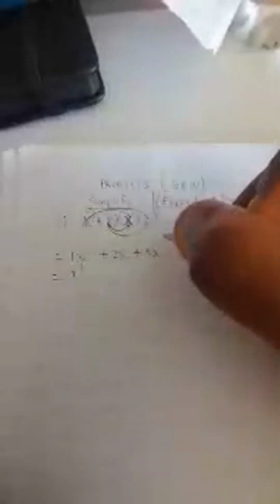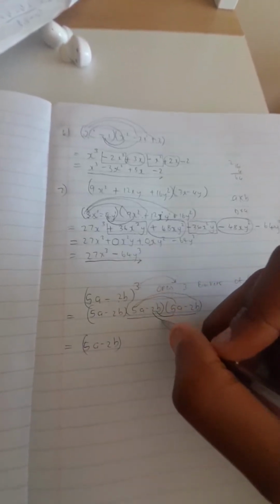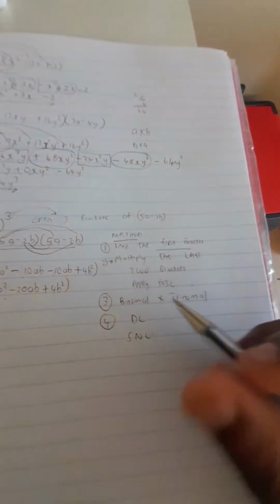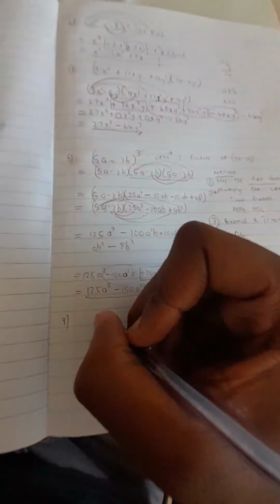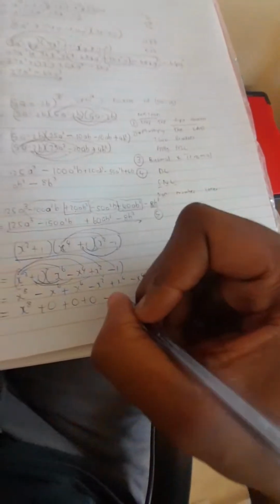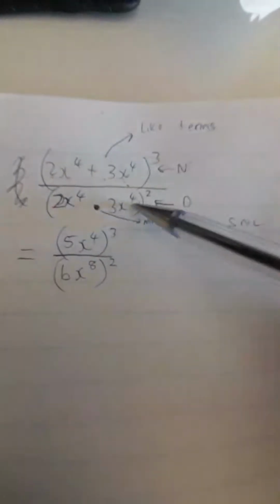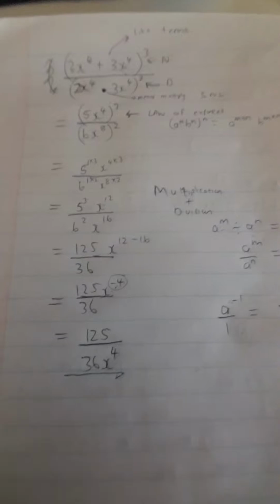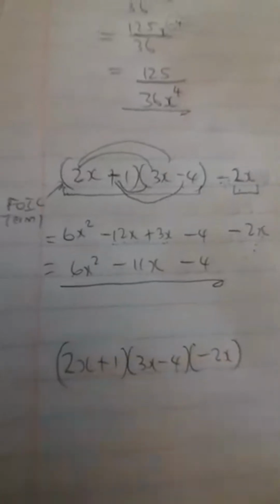MATHSISAGAME is live!